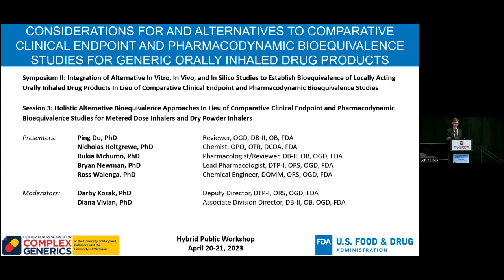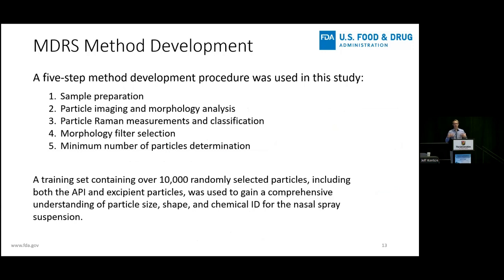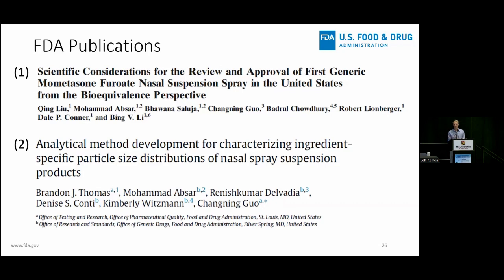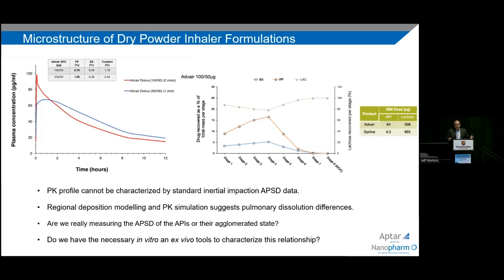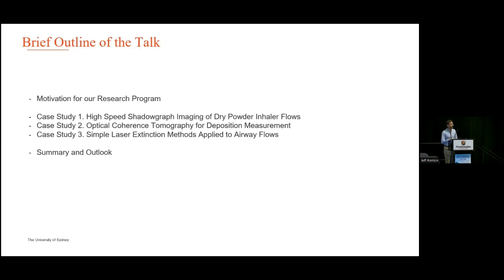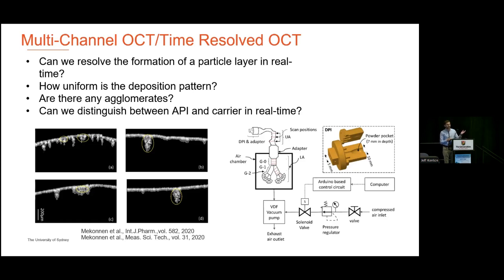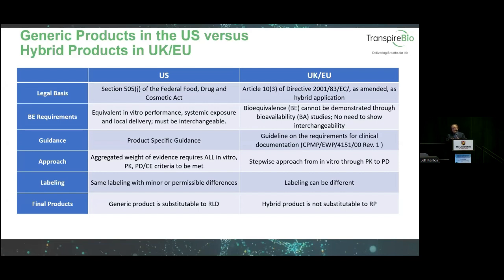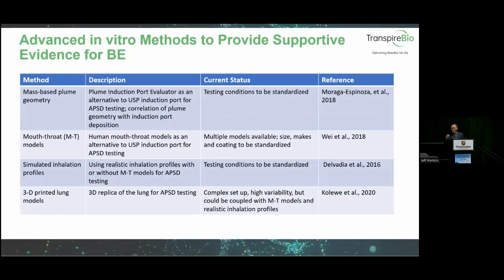Day 2-Symposium II: Overview, Session 1 Talks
Overview: Dr. Ross Walenga
Intros: Dr. Nicholas Holtgrewe, Dr. Bryan Newman
Speakers: Dr. Nicholas Holtgrewe, Dr. Jag Shur, Dr. Agisilaos Kourmatzis, Dr. Xian-Ming Zeng